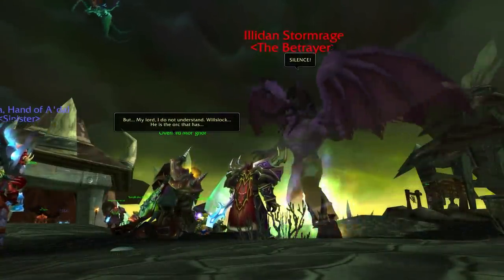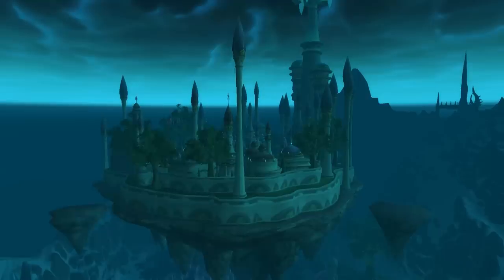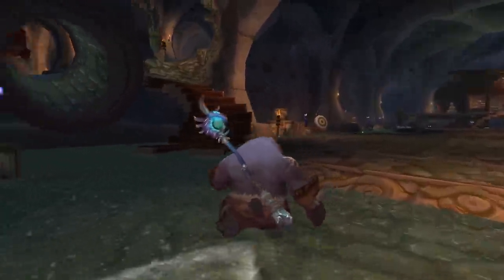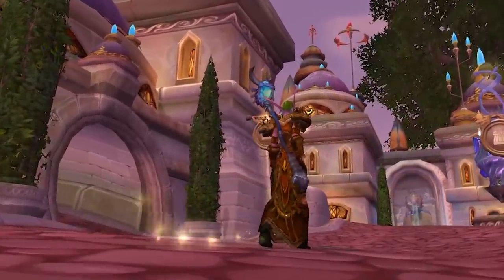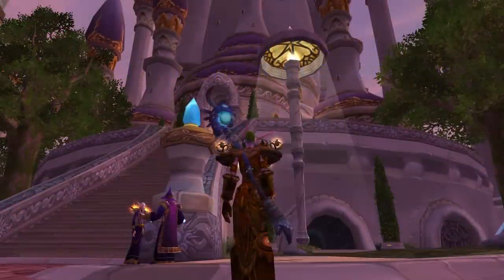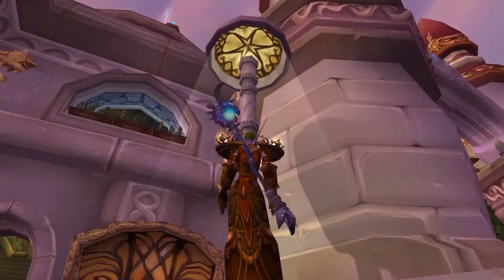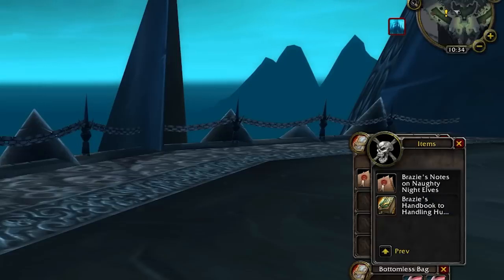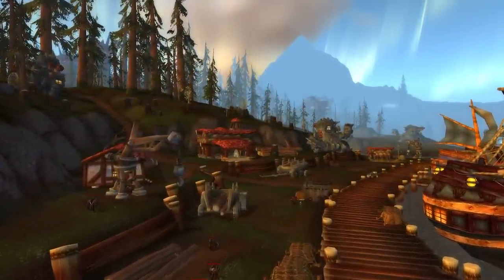WotLK's BEST Kept Secrets – I GUARANTEE You Won't Know Them All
Catch up fast with the best leveling guide made by Classic's top speedrunners. I've done Loremaster of Northrend 3 times using this, can confirm works very well. Guides for Dragonflight also available!

Wrath of the Lich King is the real rise in popularity for the collection or completionist fan. Today I wanted to take a look at some of the more obscure or cooler items that you can collect in the expansion.
Let me know if you knew them all and comment others that you think would make a good follow up!